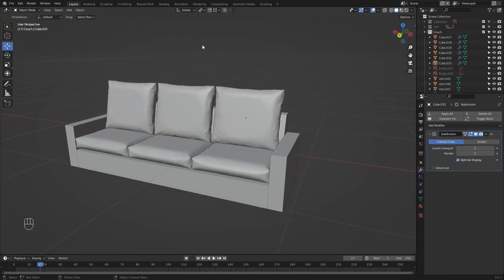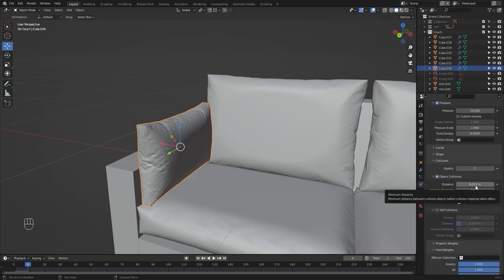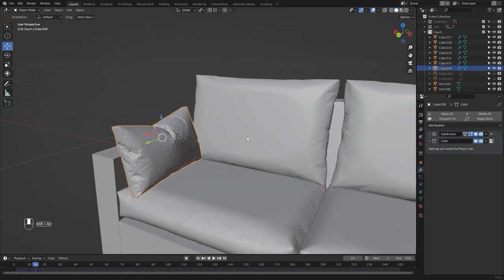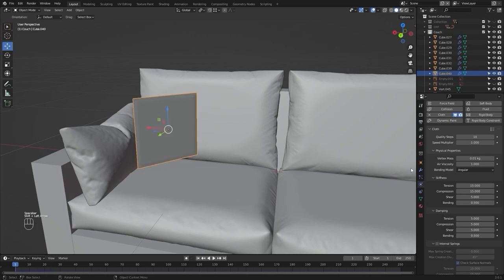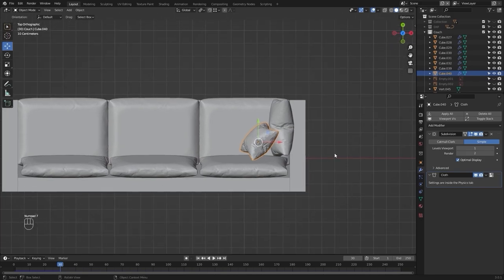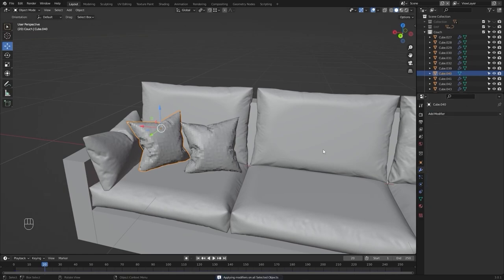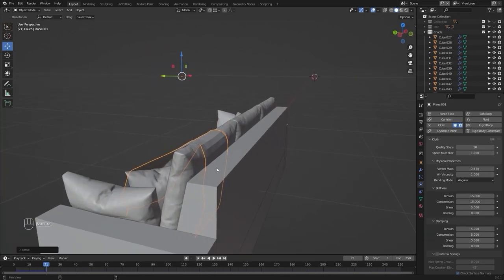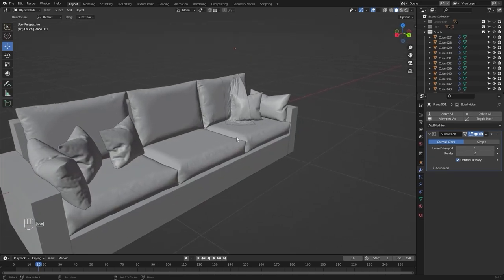Unreal Engine 5.1 For Architectural Visualization - Cushions & Blanket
Unreal Engine 5.1 For Architectural Visualization Cushions and Blanket.
9th Class of Unreal Engine for Architectural Visualization in which you'll learn How to Model Small Cushions and Blanket by running cloth simulations in Blender 3D Software. If you are using any other software just Model the way you normally do by running the cloth simulations and you're good to go.